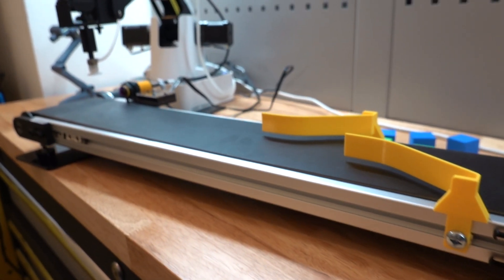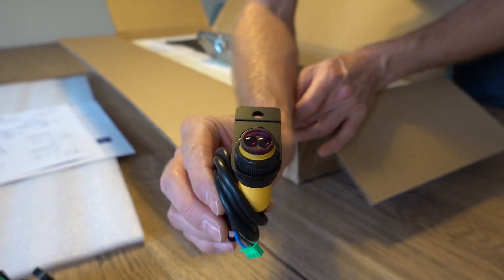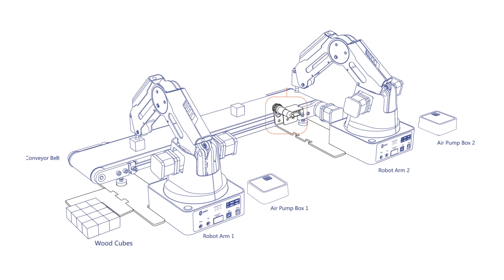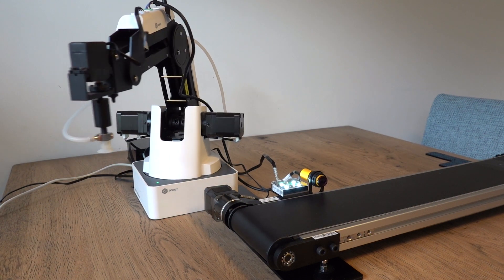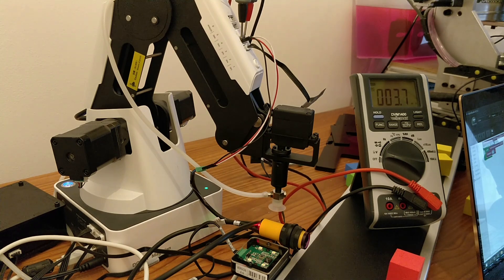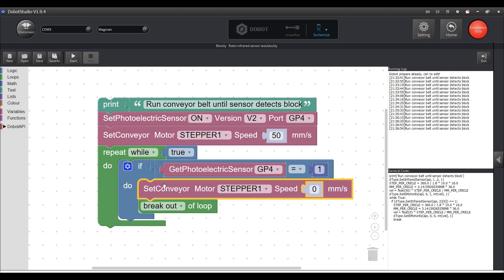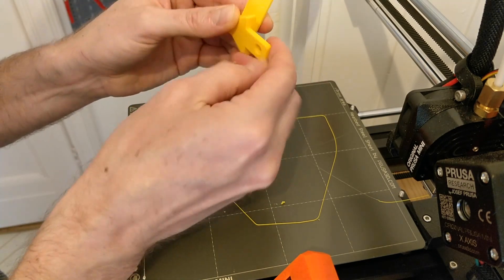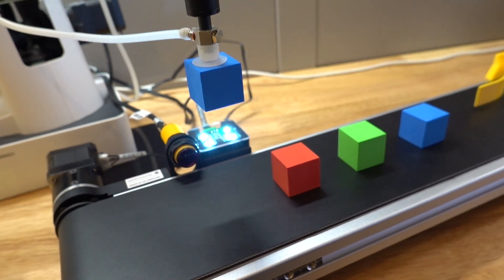Dobot Conveyor Belt First Impressions Review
Cheers,
Robin